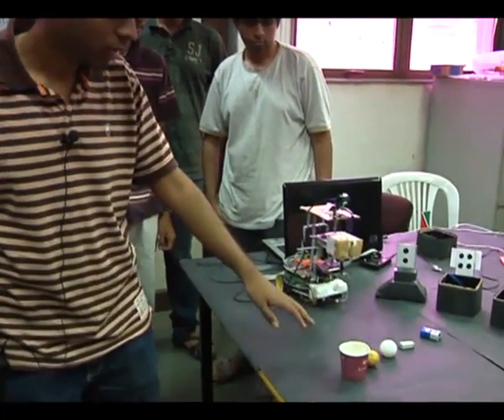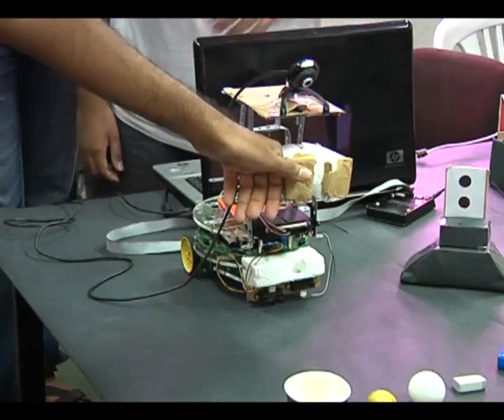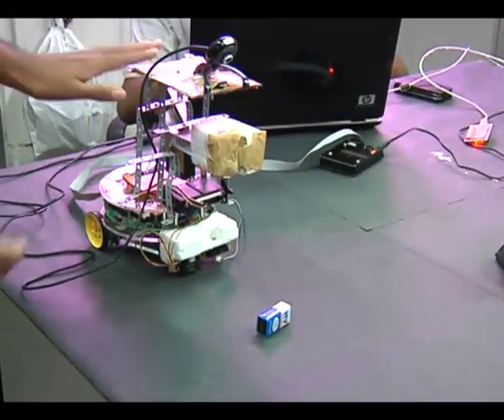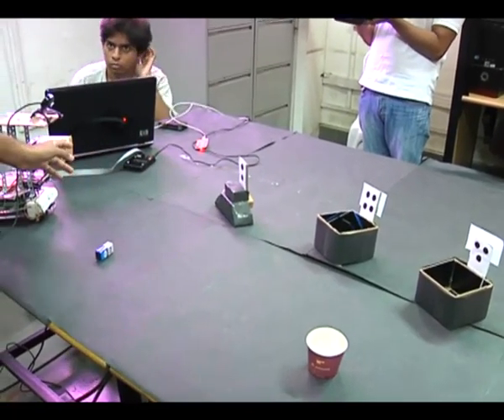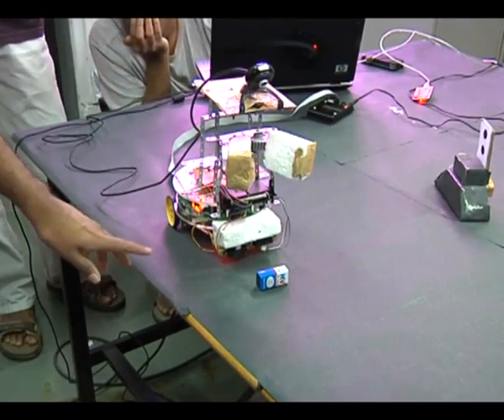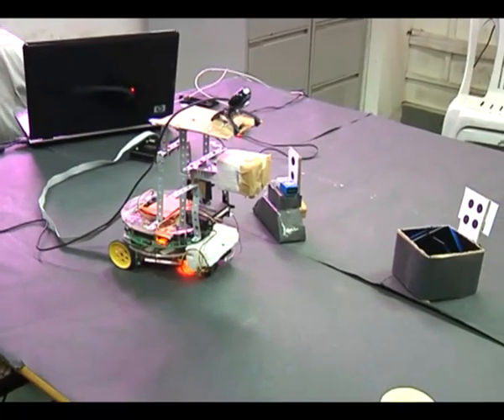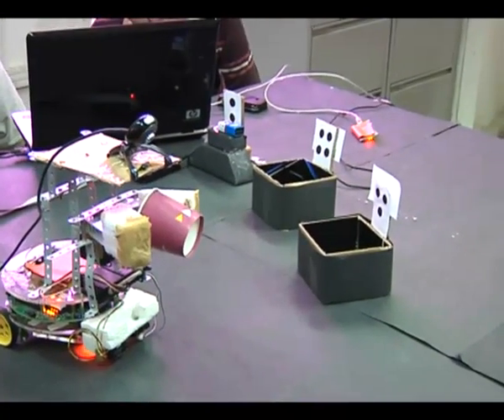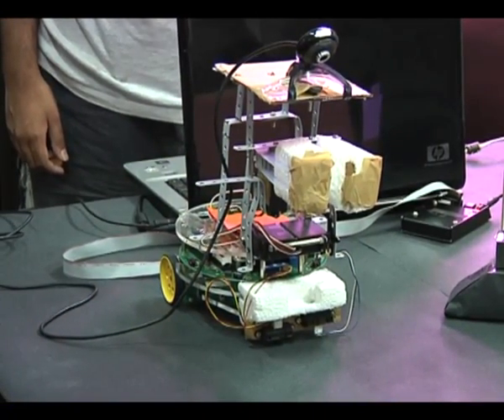Garbage Sorter Robot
The basic aim of the project is to take a set of objects and classify them into bio-degradable, plastics and metals. We have considered a sample set of batteries, white table tennis balls, lemons, paper cups, erasers. The robot identifies each object and drops it the corresponding bin.